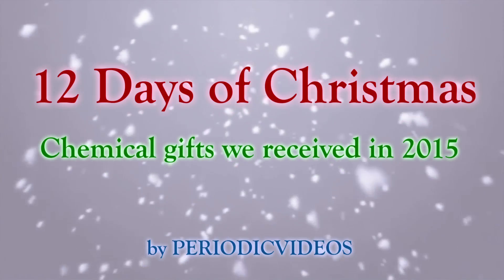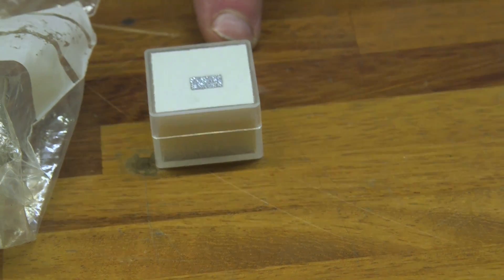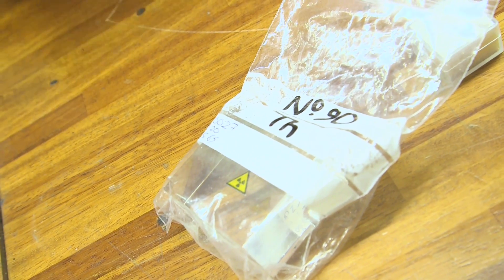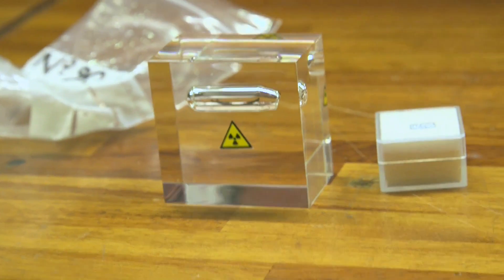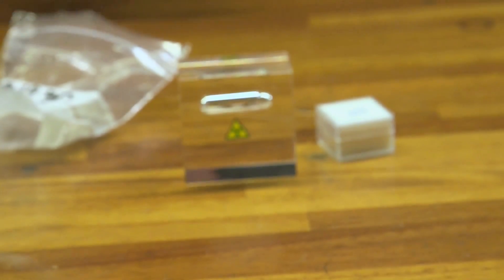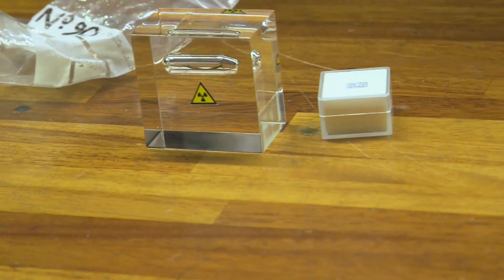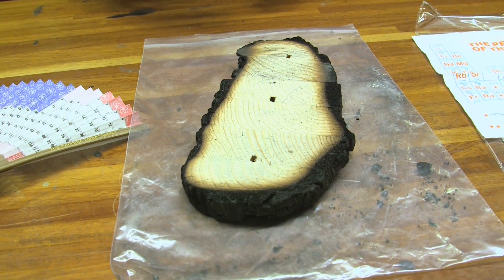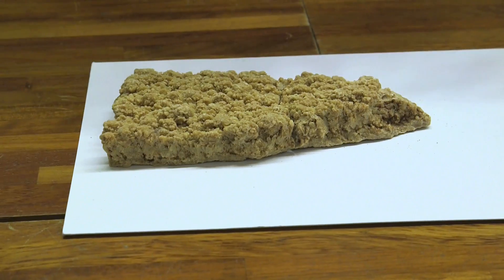10: Thorium and Osmium (12 Days of Christmas)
Two exotic elements make for unusual gifts...
Tenth of 12 parts, each featuring chemistry gifts received by Sir Martyn during the year.
All the videos in this series appear here as they're released